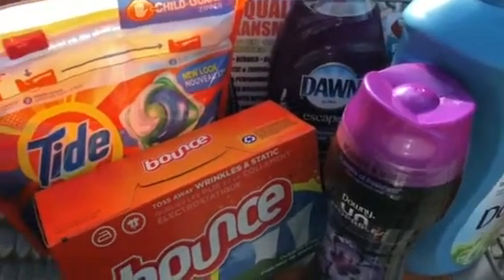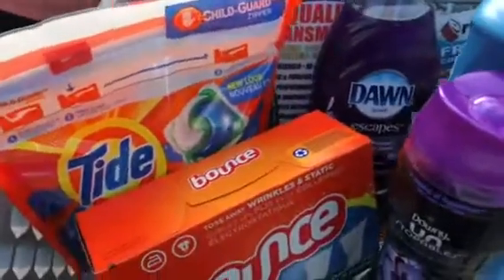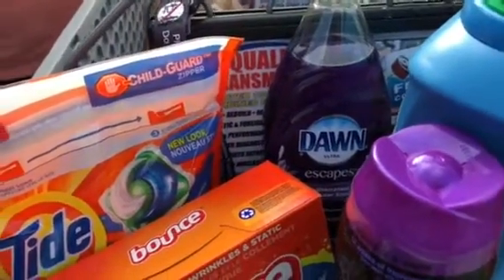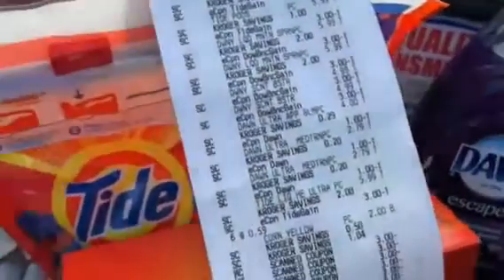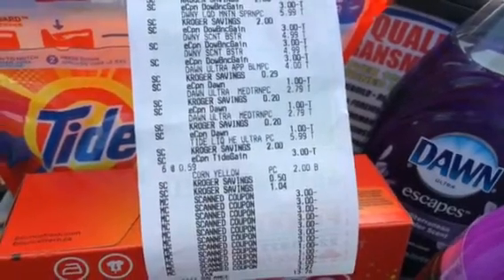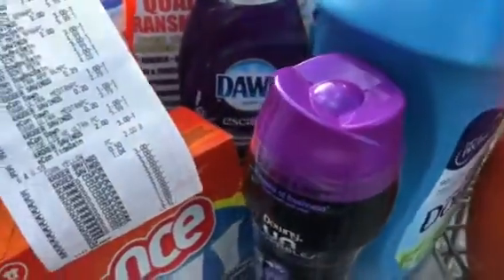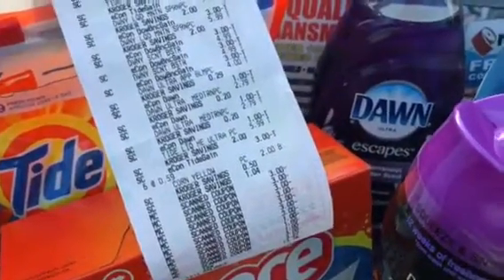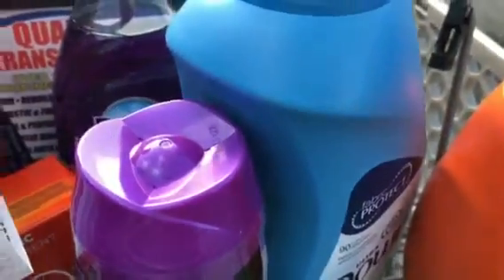Kroger free p & g run deal 7/4/18